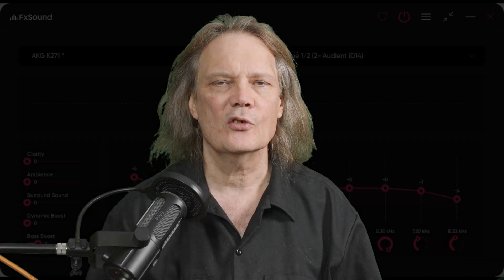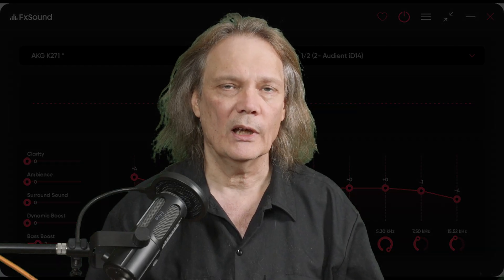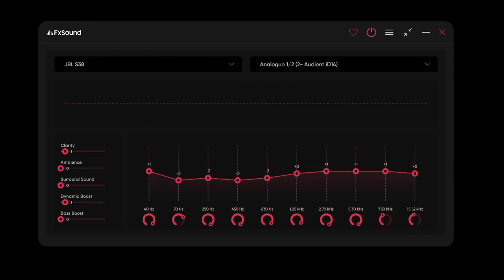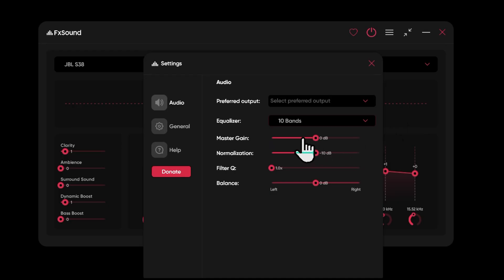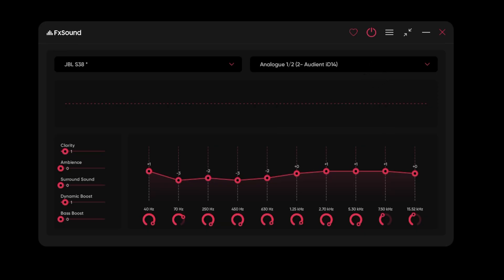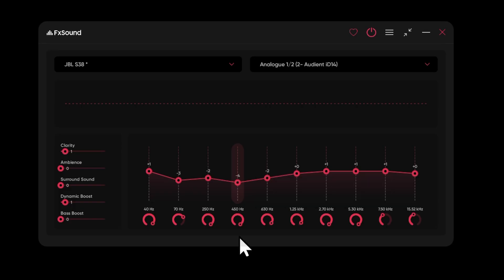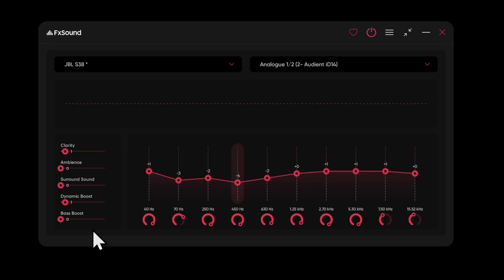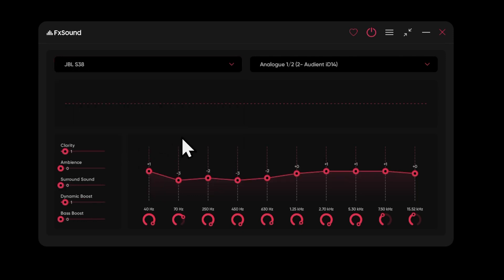Powerful Free Equalizer For Windows Computers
Control sound on Windows using a powerful free equalizer and audio enhancement tool.

This video provides a step by step walkthrough of a Windows audio control software for improving PC sound quality. I explain how to use this Windows equalizer to achieve better audio than the default Windows sound settings, with detailed instruction on the 10 band or 31 band graphic EQ. I show how to adjust tone, fix frequency problems, and improve sound on computer speakers, wired and USB headphones, Bluetooth headphones, and external speaker systems.

I demonstrate how to target specific frequencies for vocal clarity, bass control, and treble adjustment, along with how to use and load EQ profiles for music, movies, gaming, and voice. I also cover the additional Windows audio enhancement tools included in the software, such as clarity enhancement, volume maximizer, stereo widening, ambience effects, bass boost, and left right balance control.

This software is a practical and accessible option for users who want more control of their Windows audio output. It is effective for general listening and everyday sound improvement, though it may not meet the strict expectations of critical audiophiles seeking uncompromised fidelity.

If you are looking for a Windows sound equalizer, PC audio enhancement, or more advanced audio settings than what the Windows Control Panel or Windows Sound Settings provide, this tutorial will guide you through the features and help you improve your computer audio performance.

If you want more control of your Windows audio system, this demonstration will guide you.

00:00 Introduction
00:16 What FxSound Is and How It Works
00:32 Virtual Audio Device Explanation
01:06 Equalizer Features Overview
01:25 Using EQ for Different Speakers
01:43 Saving and Switching EQ Profiles
01:57 Control Panel Tour
02:22 System Settings Overview
02:35 Choosing EQ Band Count
02:40 Master Gain and Normalization
03:09 Filter Q and Balance Control
03:25 Main Screen Layout
03:30 Graphic EQ Controls and Semi Parametric Targeting
04:06 Extra Effects Overview
04:13 Clarity Effect
04:23 Ambience and Reverb Effect
04:30 Stereo Widening Feature
04:47 Volume Maximizer and Compression
05:10 Bass Enhancement
05:35 Saving EQ Curves and Presets
06:11 Potential Drawbacks
06:18 CPU Use and Performance Impact
06:42 Possible Audio Glitches
07:04 Default Audio Device Behavior
07:29 Bypassing FX Processing
08:07 Added Audio Latency
08:51 Uninstalling FxSound
09:08 Driver Cleanup in Device Manager
10:13 Final Thoughts and Recommendation
10:28 Closing Comments